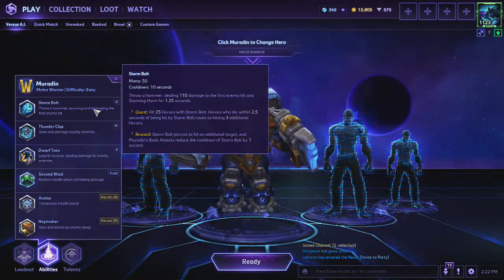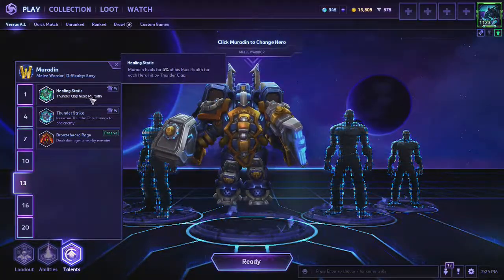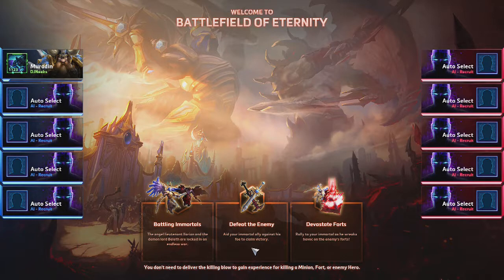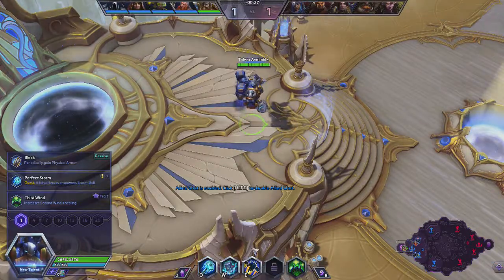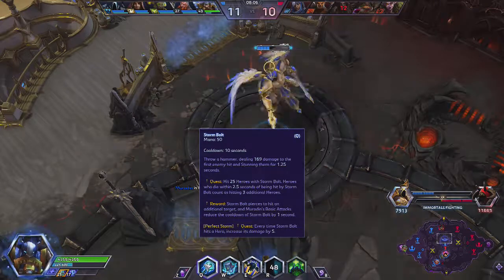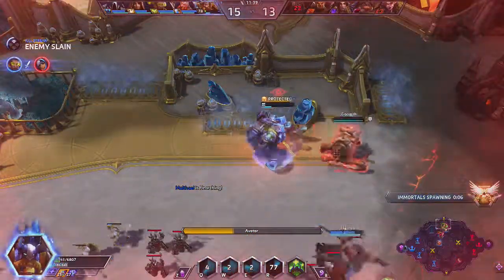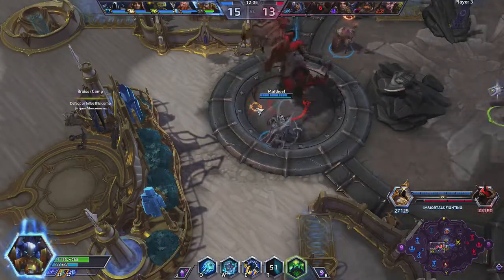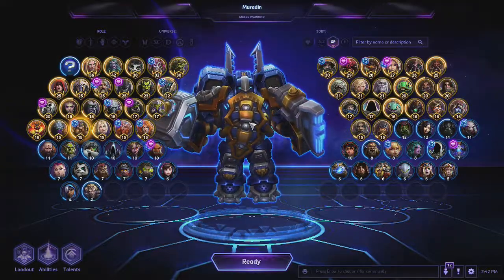Heroes Of The Storm: Showcase "Redo": Muradin